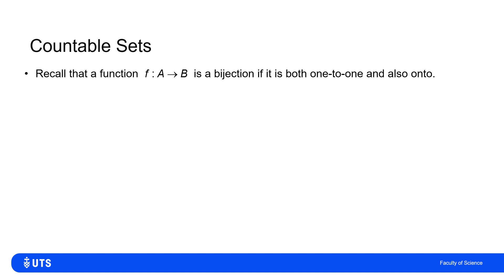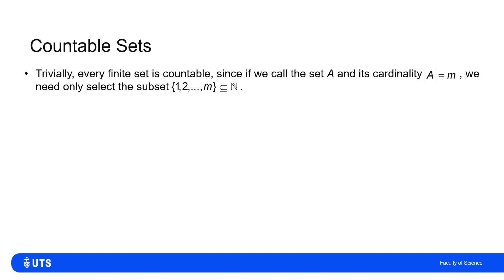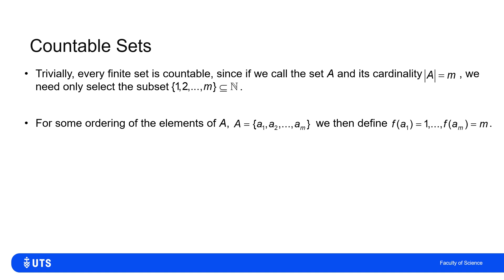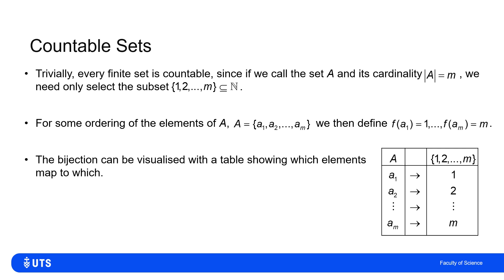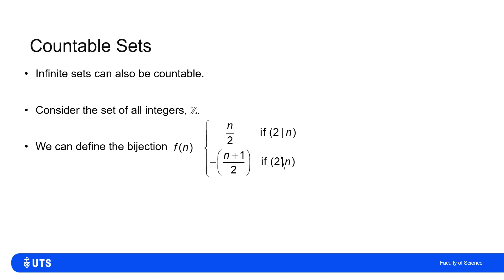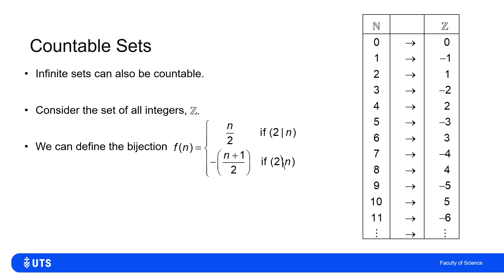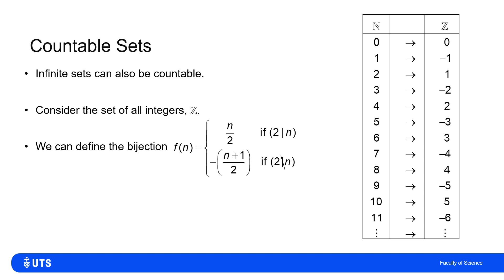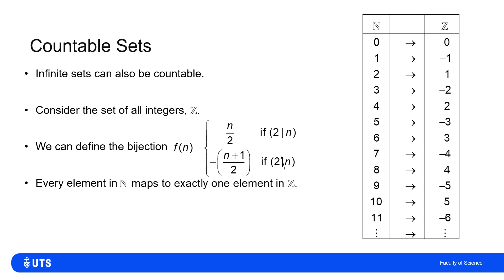Finite and Infinite Countable Sets